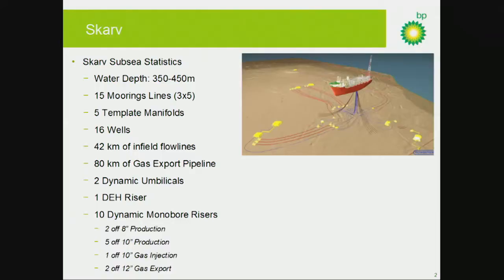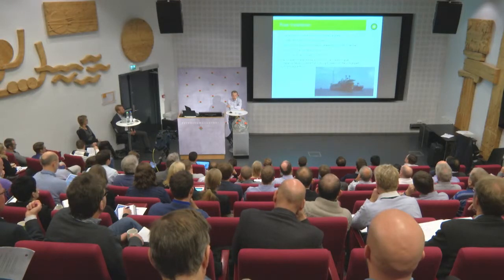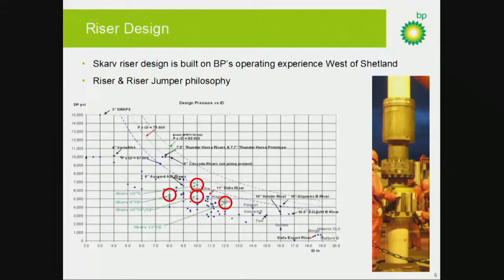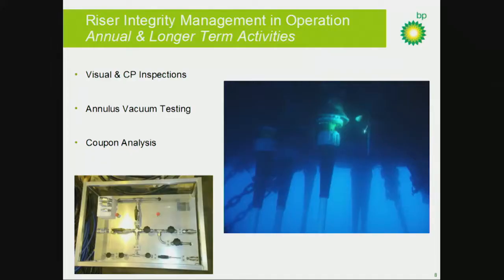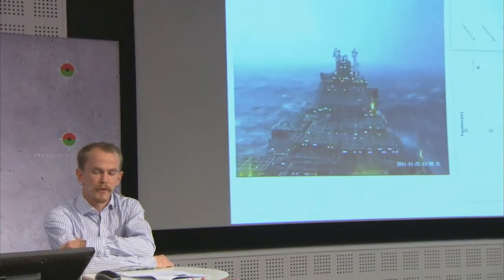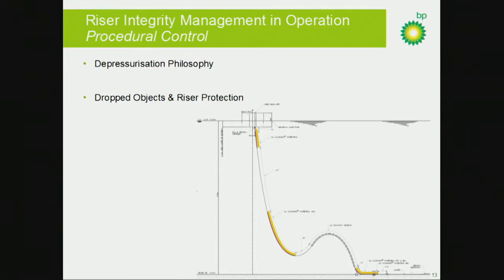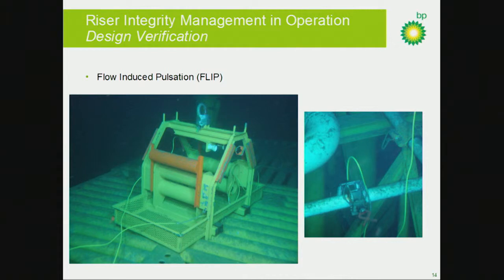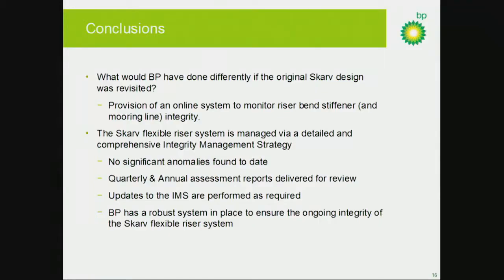Flexible Risers Seminar Part 4 - Skarv flexible riser system - Petroleum Safety Authority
Presentation by BP. Recorded on November 26th 2013.